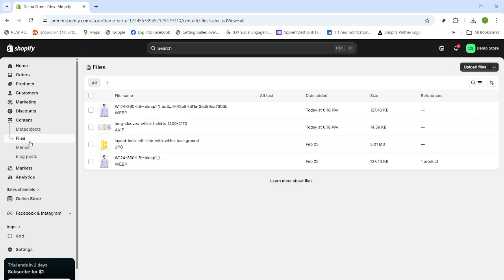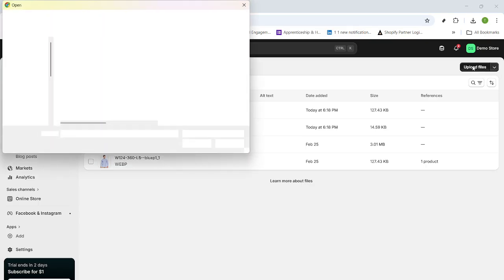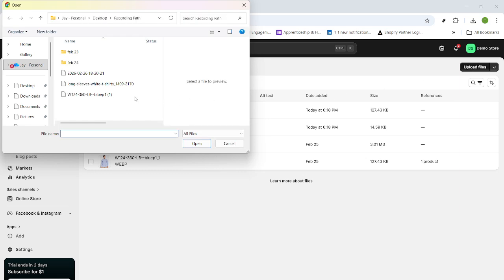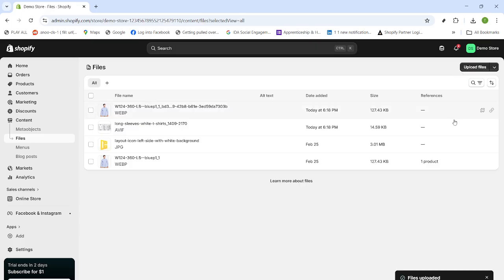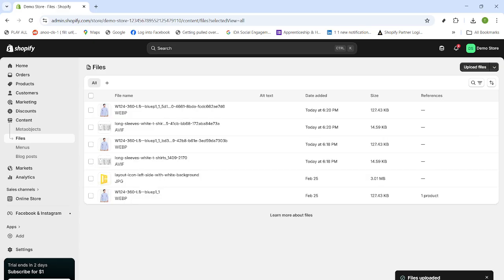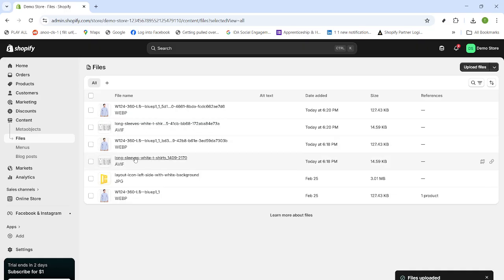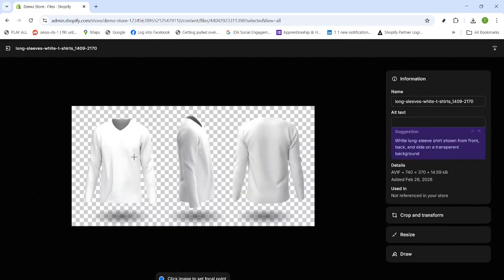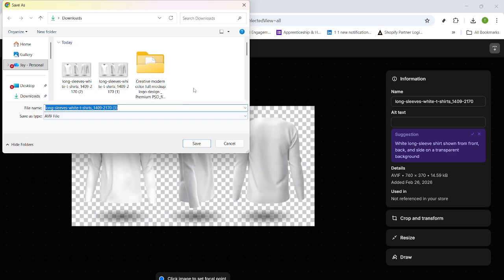How to ImportExport Shopify Products Step-by-Step Guide (Updated 2026)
In this video, we discuss how to import export shopify products step-by-step guide. We show you how to format a shopify product csv and effectively bulk edit shopify items. Use this guide to securely transfer inventory shopify requires for shopify store migration and shopify data management.

00:00 Intro
00:06 Tutorial Goals
00:13 Importance of Organization
00:21 Admin Login Check
00:29 Menu Navigation
00:36 Content Menu Item
00:43 Asset Management
00:53 Files Submenu
01:00 URL Stability
01:11 Uploading Files
01:18 Naming Guidelines
01:27 CSV Preparation
01:34 Upload Confirmation
01:40 Alternative Upload Methods
01:53 File Information
02:02 Copying URLs
02:15 Importing Products
02:29 Additional Use Cases
02:35 Expert Tips
02:50 Final Thoughts